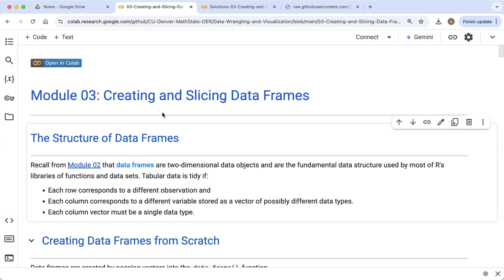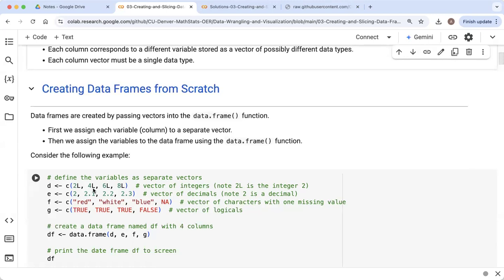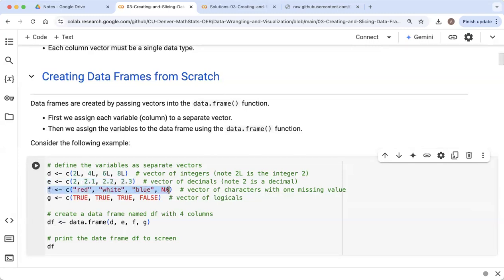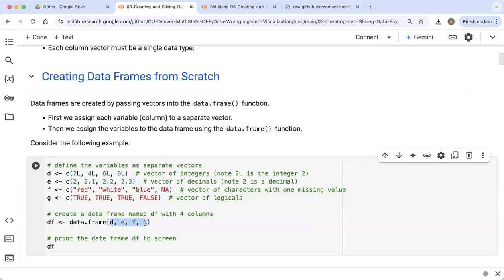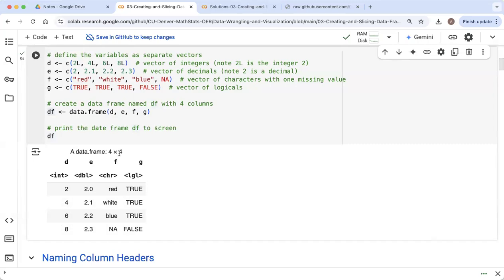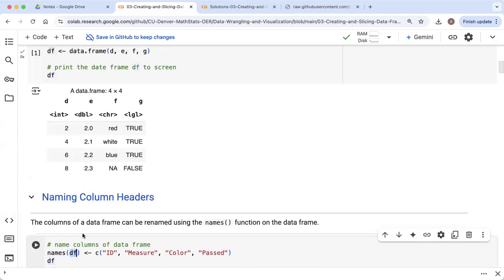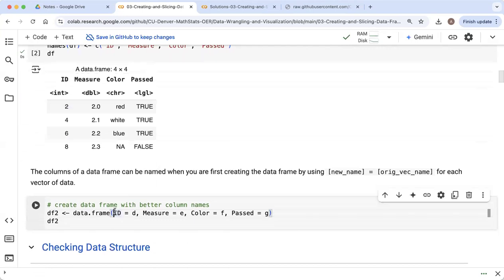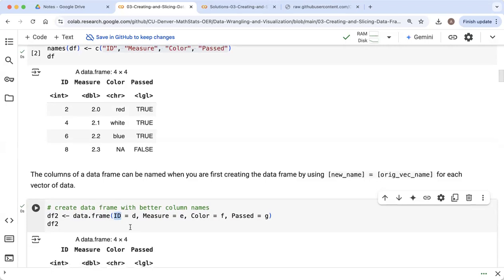Creating a Data Frame in R